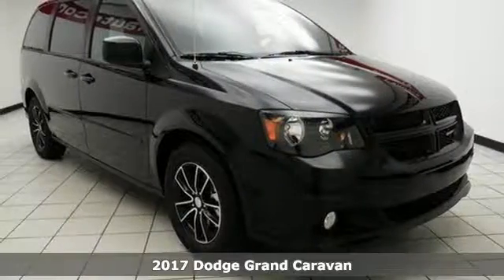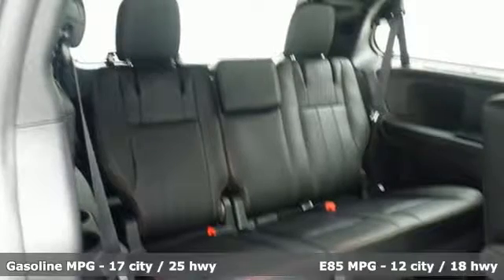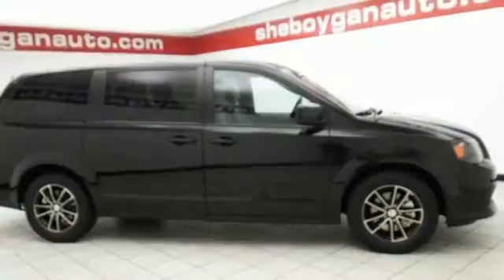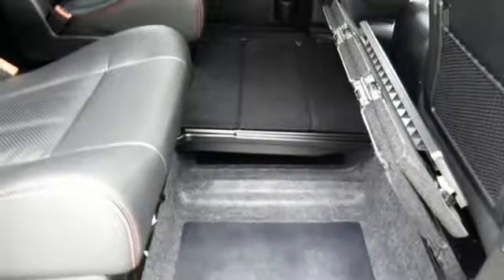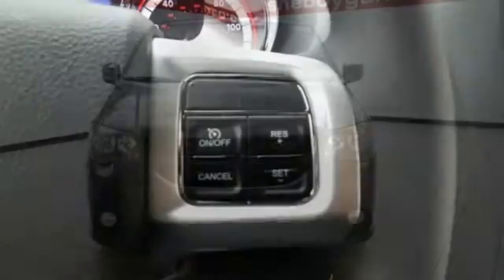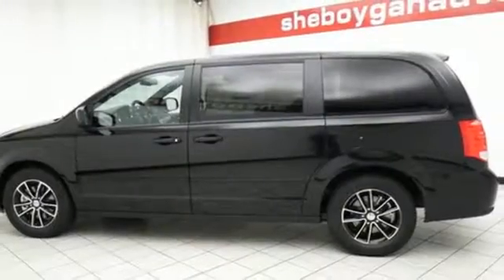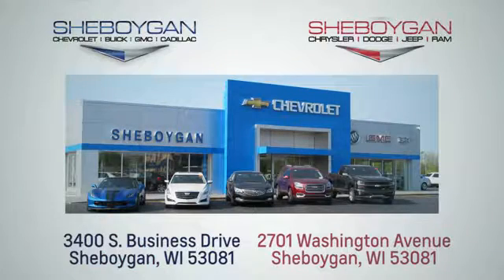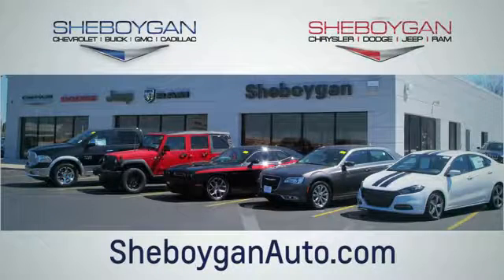New 2017 Dodge Grand Caravan Oshkosh WI Sheboygan, WI B6974 - SOLD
Year: 2017
Make: Dodge
Model: Grand Caravan
Trim: GT
Engine: 3.6L V6
Transmission: Automatic 6-Speed
Color: Black Onyx Crystal Pearlcoat
Stock #: B6974
VIN: 2C4RDGEGXHR574973
Hurry and take advantage now! Are you dreaming about a terrific value in a vehicle? Well with this respectable 2017 Dodge Grand Caravan GT you are going to get it! Standard features include: Leather seats Navigation system - With voice activation Bluetooth Remote power door locks Power windows with 2 one-touch Heated drivers seat Multi-speed automatic Transmission 4-wheel ABS brakes Rear air conditioning - With separate controls Air conditioning with dual zone climate control Cruise control Audio controls on steering wheel Universal remote transmitter Traction control - ABS and driveline Tilt and telescopic steering wheel Power heated mirrors 8-way power adjustable drivers seat Heated passenger seat Multi-function remote - Trunk/hatch/door/tailgate Head airbags - Curtain 1st 2nd and 3rd row Passenger Airbag 283 hp horsepower 3.6 L liter V6 DOHC engine with variable valve timing 4 Doors Front-wheel drive Fuel economy EPA highway (mpg): 25 and EPA city (mpg): 17 Heated steering wheel Front fog/driving lights External temperature display Compass Tachometer Trip computer Power Activated Trunk/Hatch - Power liftgate Clock - In-radio display Engine hour meter Rear spoiler - Lip Daytime running lights Dusk sensing headlights Heated Rear Seats Reclining rear seats Rear heat - With separate controls Climate controlled - Heated Third row seats Front seat type - Bucket Climate controlled - Driver and passenger heated-cushion driver and passenger heated-seatback 8-way power adjustable passenger seat Rear wiper Privacy/tinted glass Interior air filtration AC power outlet - 1 Overhead console - Full with storage Transmission hill holder Stability control Knee airbags - Driver Rear defogger Center Console - Full with covered storage... Are you looking for a Dealership you can trust and actually enjoy your car buying experiencea€¦look no further. Our Mission Statement is to treat our customera€TMs with enthusiasm in providing a

Address:
3400 S. Business Drive